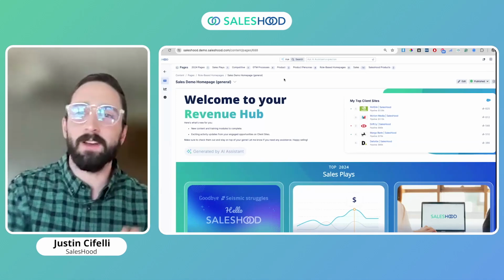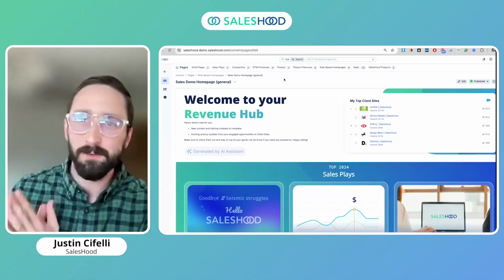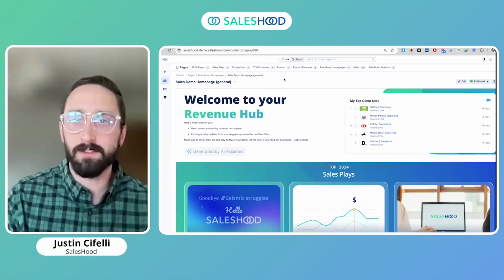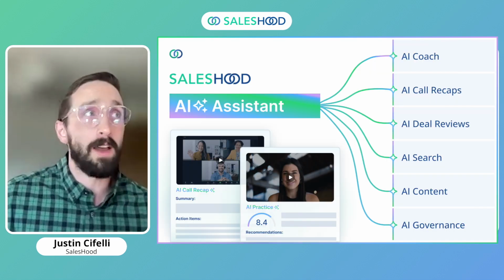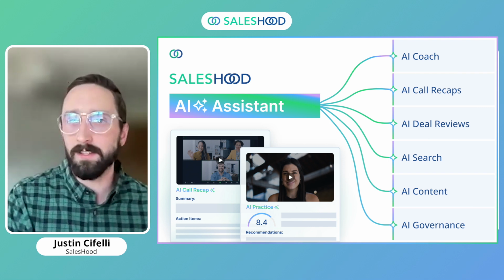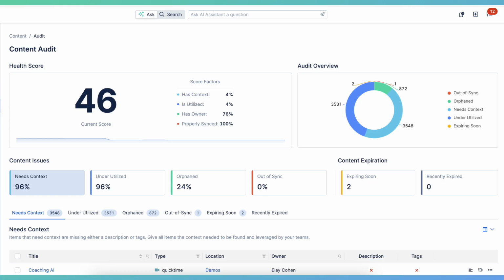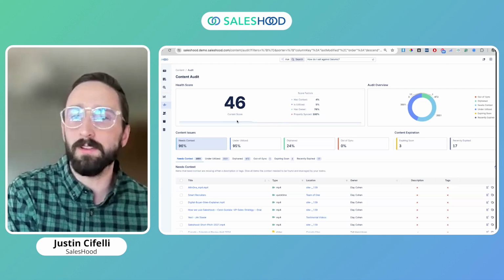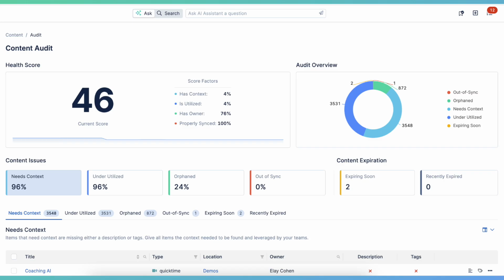GenAI for Sales Content Management & Governance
Did you know 62% of heads of sales believe sellers have difficulty finding relevant sales content. Do you know why? Sales content governance is a big problem. Most sales content is:

Out of date
Not relevant
Never used

Find out how to use GenAI to dramatically improve sales content health, governance and discoverability. Save time. Save resources. Keep content fresh. Empower your sellers to spend less time searching and more time selling with content that is always relevant and current.

SalesHood AI is everywhere in SalesHood's Revenue Enablement Platform. Discover our AI Assistants tailored for marketers and enablement practitioners - from the AI Content Audit for governance to the AI Publisher for enhancing asset context.

SalesHood AI makes our content creators lives easier and our end users experience better.